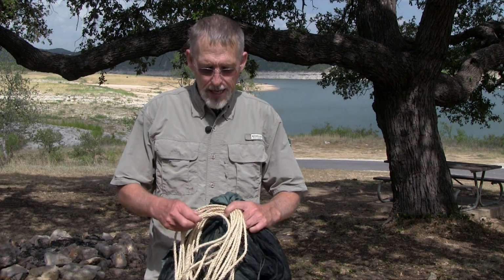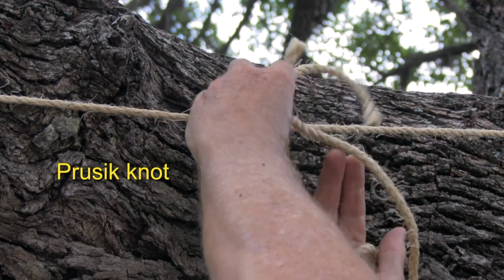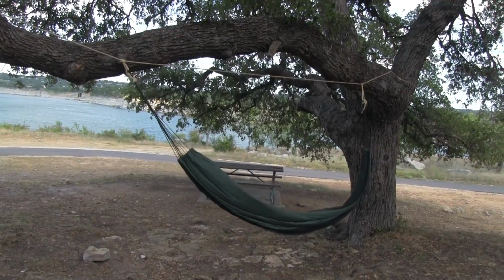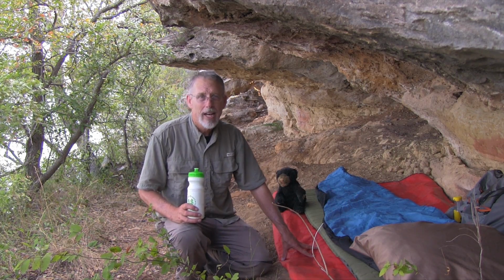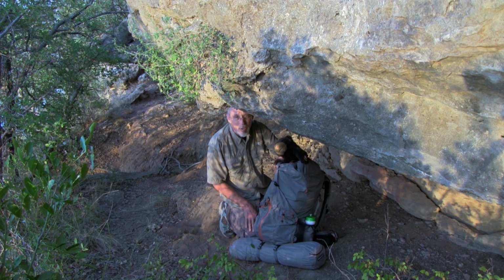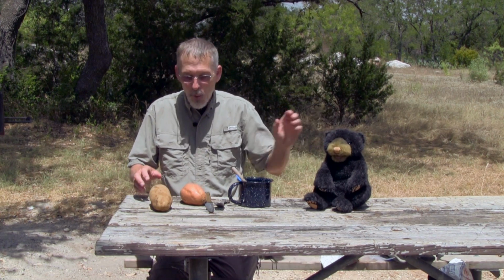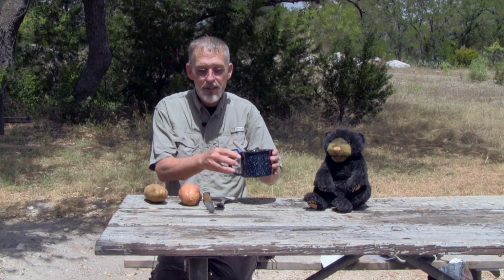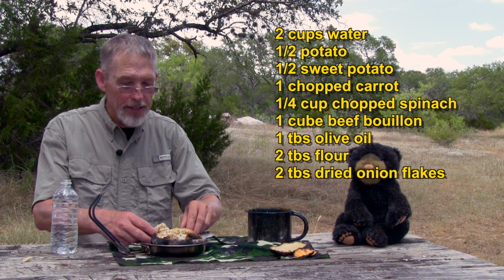Lakeside Camping: Hammocks, Rock Shelters, Potato Bread and Cliff Jumping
Enjoy lakeside camping at Pace Bend Park on Lake Travis in Spicewood, Texas, USA.  I intended to hammock camp under a large oak tree, but changed plans after hearing thunder.   I moved camp to a rock shelter on a cliff that overlooked the lake.  The view was fantastic.  The next day, I hiked along the cliffs, made potato bread over a campfire and played in the lake.

Recipe for potato bread (cooked inside a potato):
  2 cups Bisquick
  2 tbs dried onion flakes
  1 tbs flax seeds
  1/2 cup water
  1 egg (optional)

Recipe for potato vegetable stew:
  2 cups water
  1/2 potato
  1/2 sweet potato
  1 chopped carrot
  1/4 cup chopped spinach
  1 cube beef bouillon
  1 tbs olive oil
  2 tbs flour
  2 tbs dried onion flakes

Videography by Ken Kramm, Pace Bend Park, Lake Travis, Spicewood, Texas, USA, September 2012; Canon Vixia HF G10; Final Cut Pro X. Creative Commons 3.0 Music: Big Car Theft and Chasin' It by Jason Shaw;